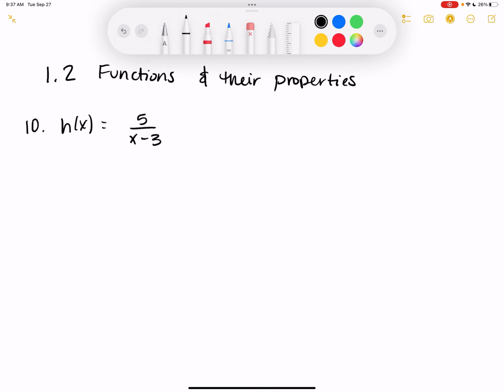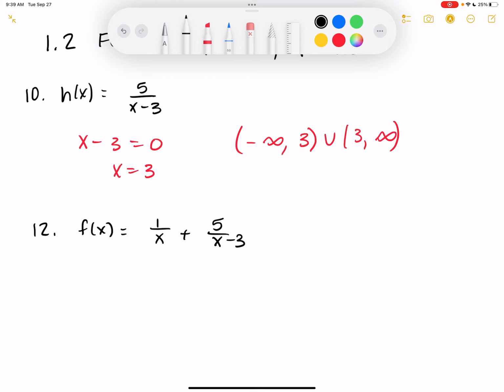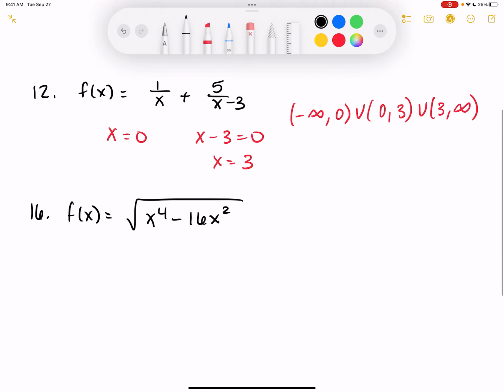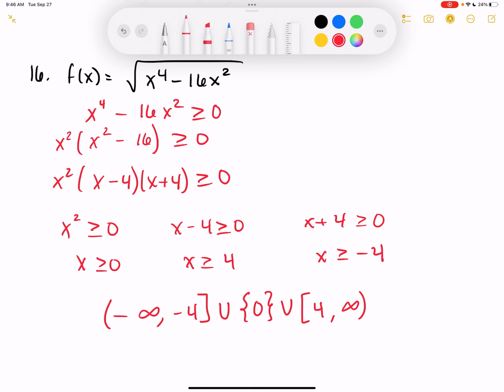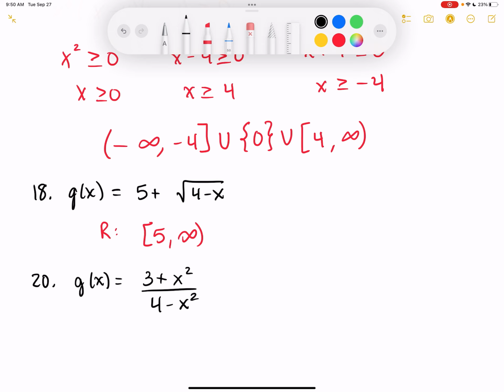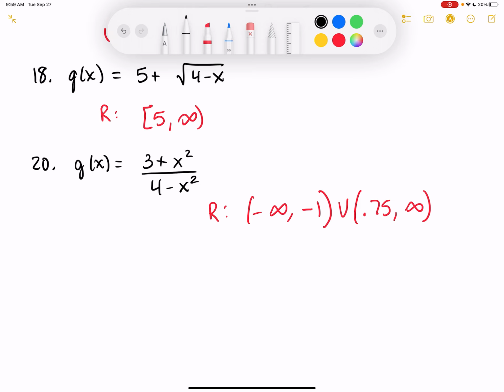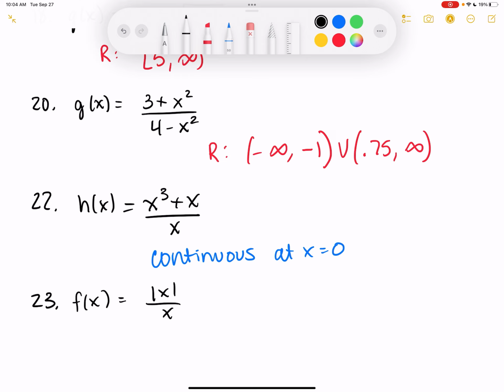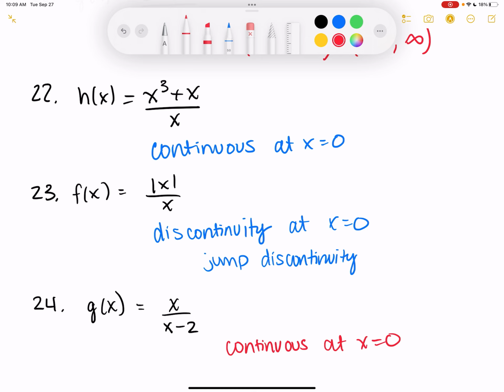Precalculus 1.2 Functions and Their Properties examples part 1